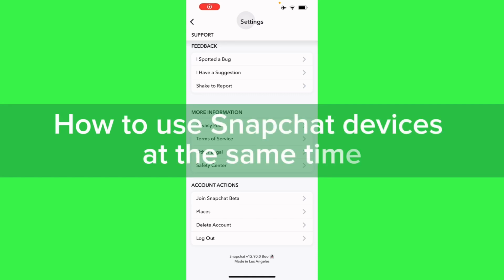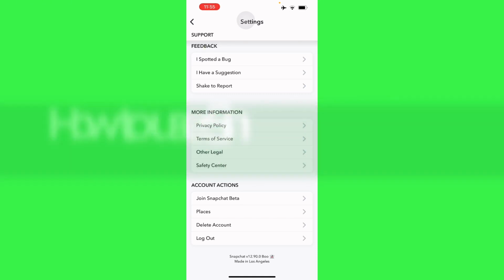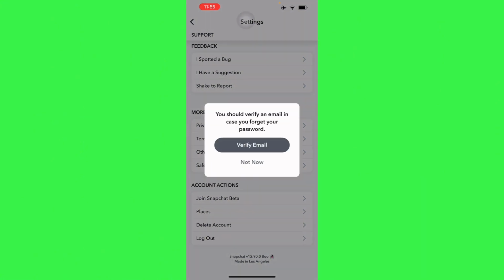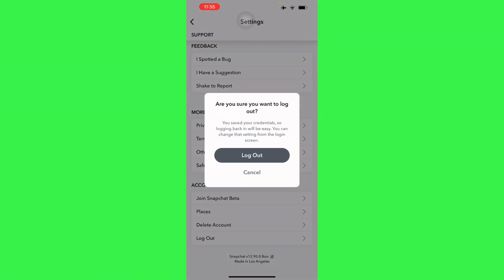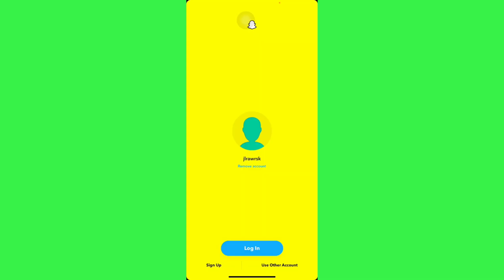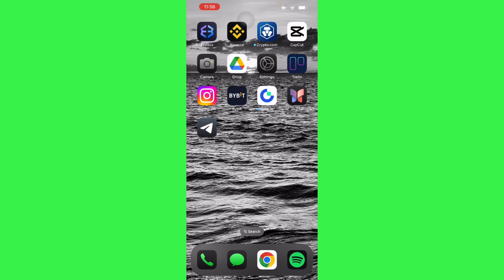Can You Use Snapchat On Two Devices At The Same Time | Single Account On Multiple Devices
Can You Use Snapchat On Two Devices At The Same Time | Single Account On Multiple Devices | Tutorial (2025)

In this tutorial video, learn how to use a single Snapchat account on multiple devices and manage multiple Snapchat accounts seamlessly. Find out if it's possible to use Snapchat on two devices at the same time and how to do it